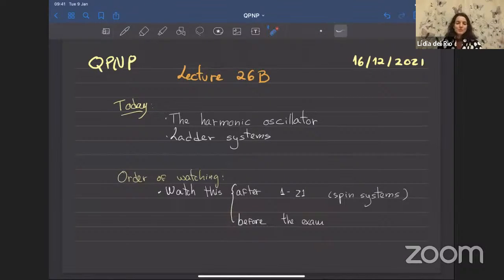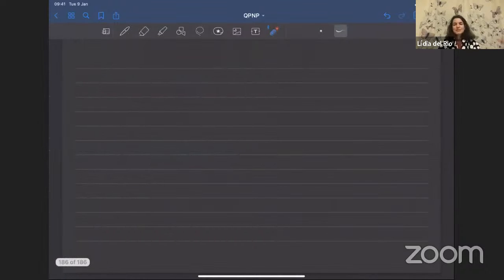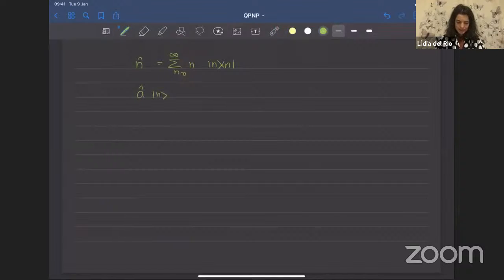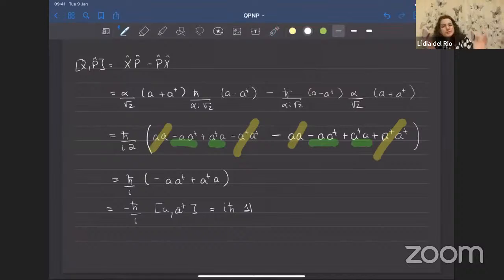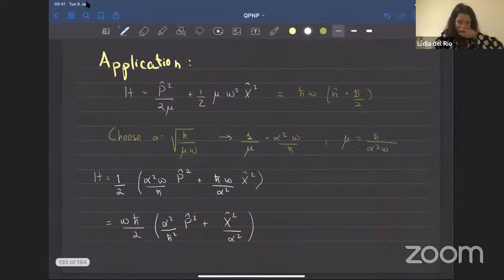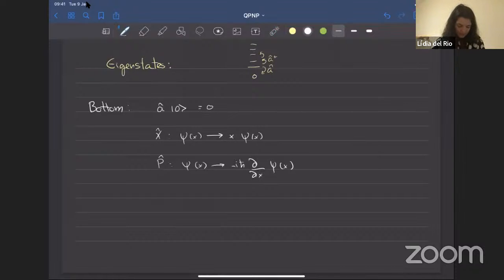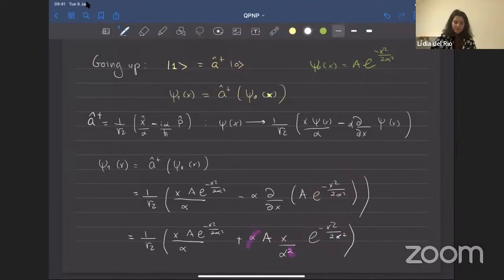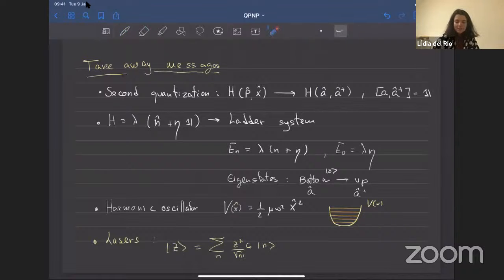The harmonic oscillator | Quantum Physics for Non-Physicists HS21L26B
Lecture 26B - 16th December 2021

Contents of this lecture:
- The harmonic oscillator
- Ladder systems

This is part B of the missing lecture.

ETH Zurich